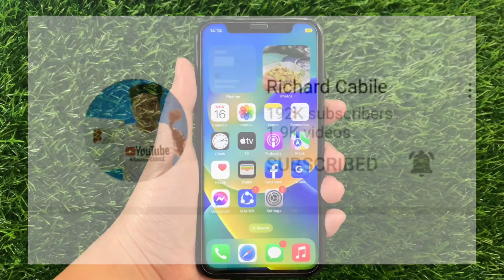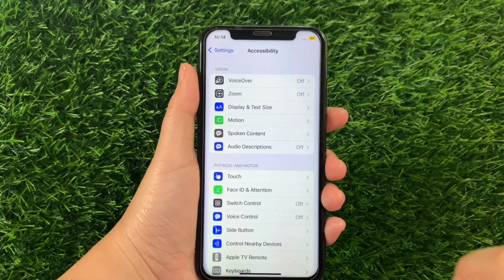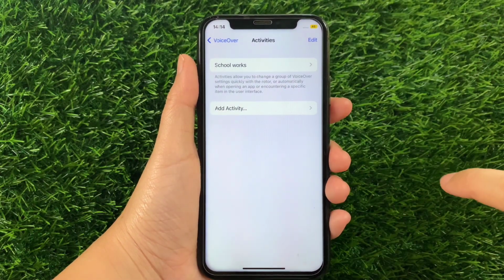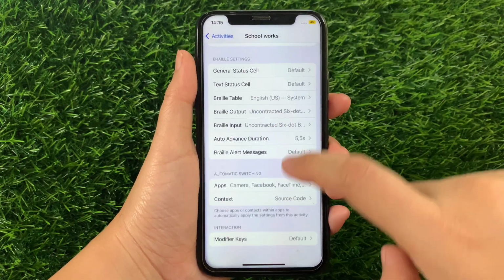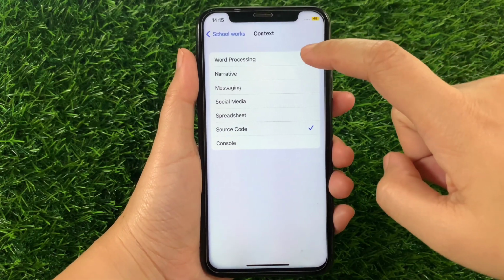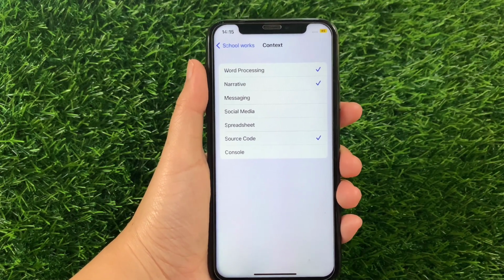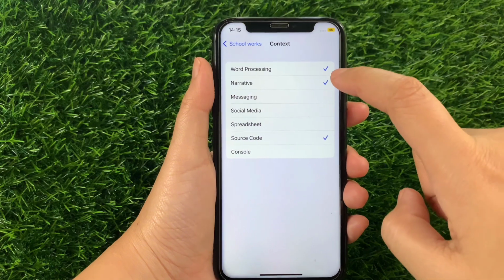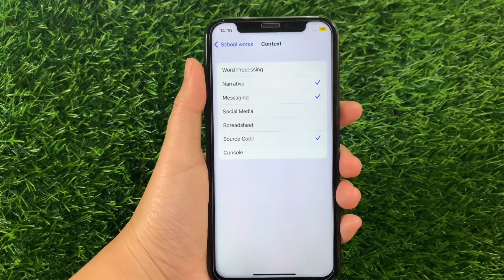How to change activity context switching in voice over on iPhone X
Do you want to change activity context switching in voice over on iPhone X mobile phone.

Thanks...